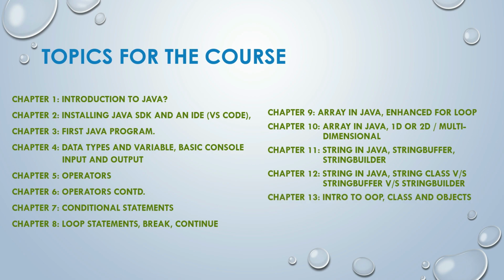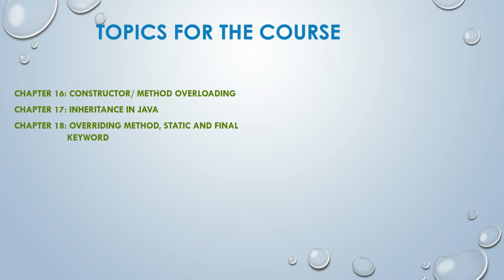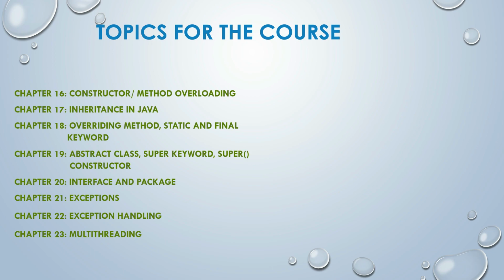Java Course Demo | For school students: Mentormatics.com